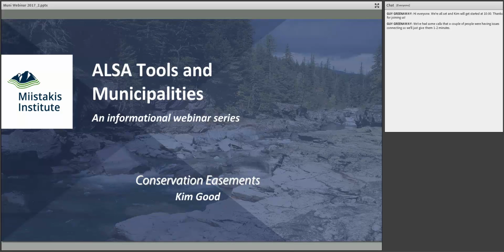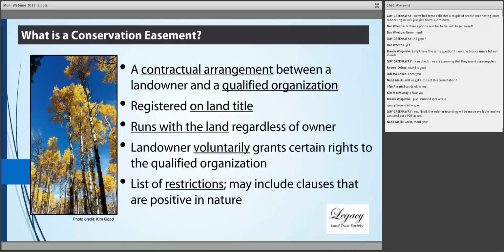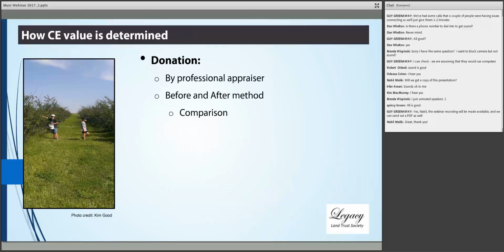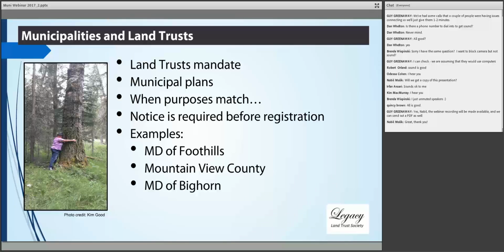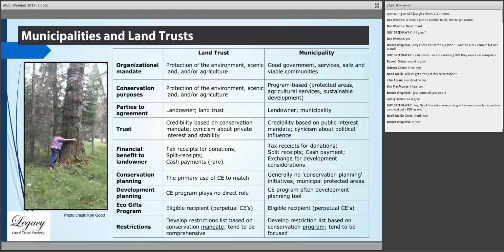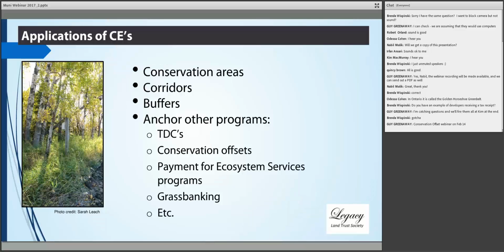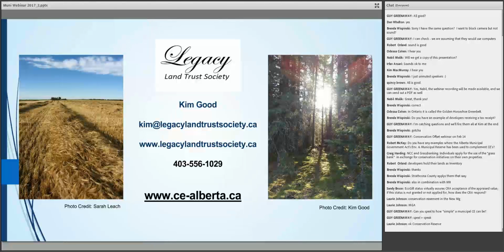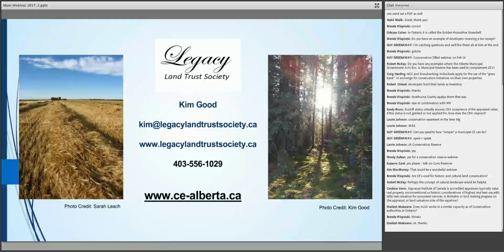Conservation Easements for Municipalities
Conservation Easements for Municipalities: A webinar from Kim Good, Legacy Land Trust Society delivered on January 24, 2017